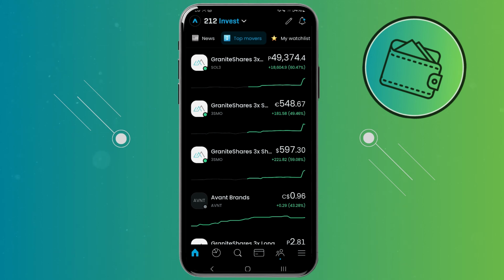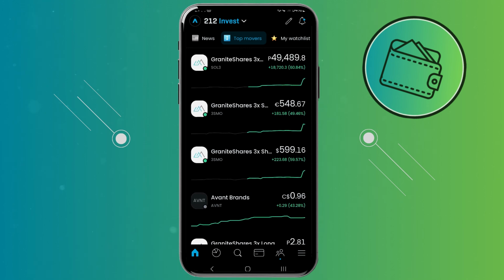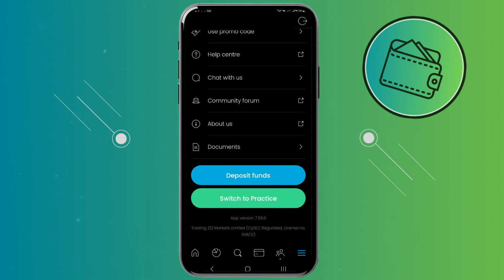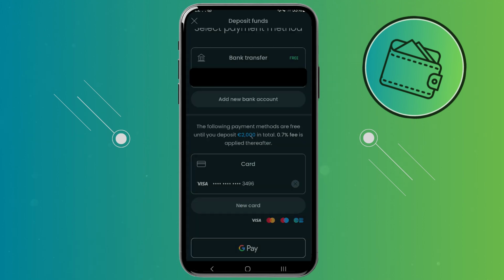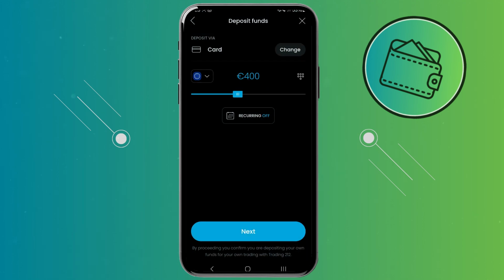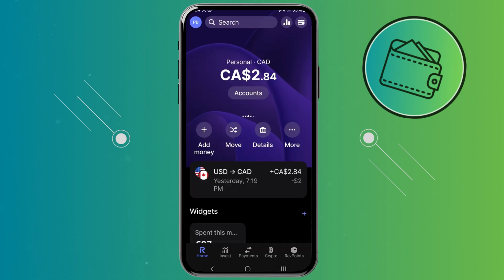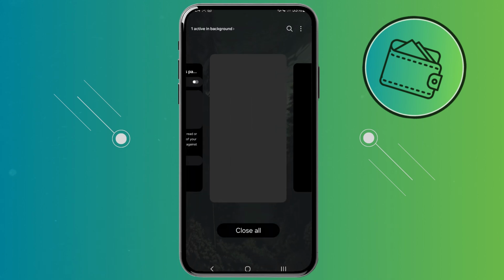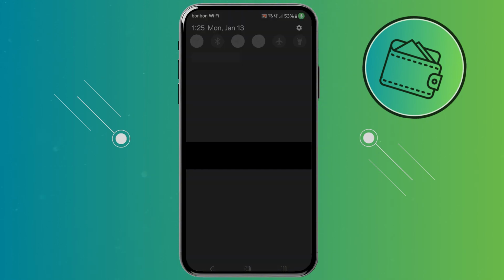How To Transfer Money From Revolut To Trading 212- Fund Account Through Revolut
Can you send money from Revolut to Trading 212? In this video tutorial, I’ll show you how to fund your trading 212 account using revlolut. Enjoy!